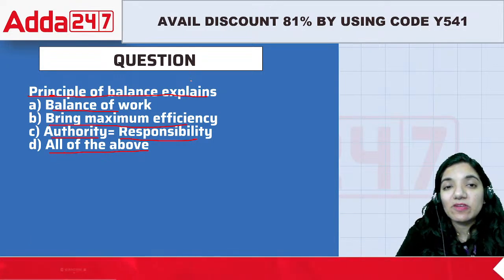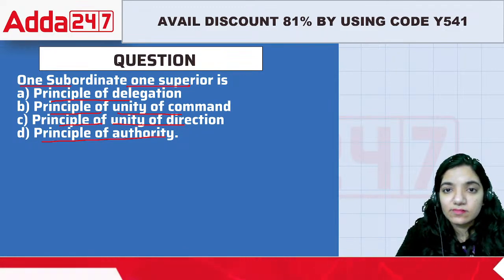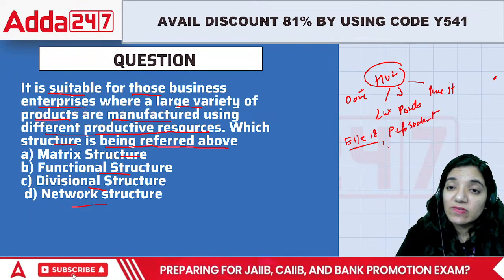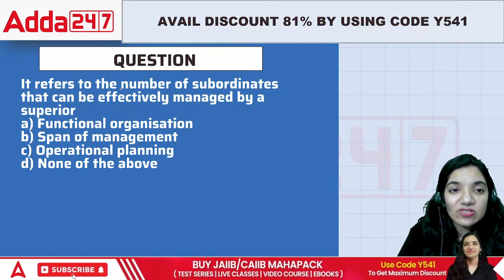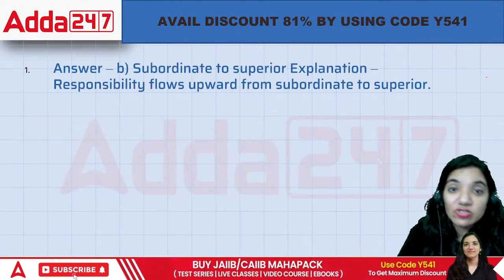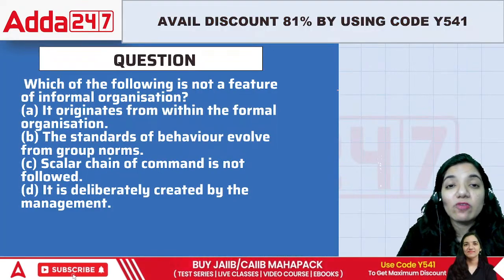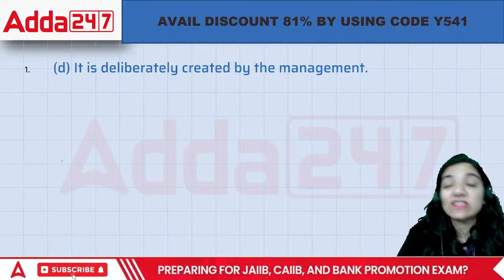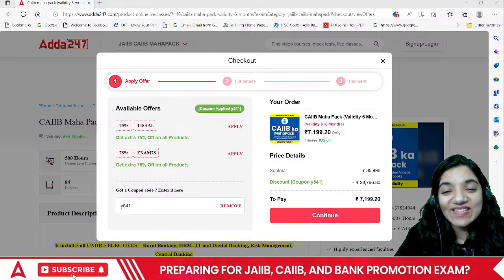CAIIB June 2023 | Advance Business & Financial Management | Module A | Class 57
CAIIB June 2023 | Advance Business & Financial Management | Module A | Class 57 | CAIIB 2023 Preparation | CAIIB May 2023 | CAIIB New Syllabus 2023